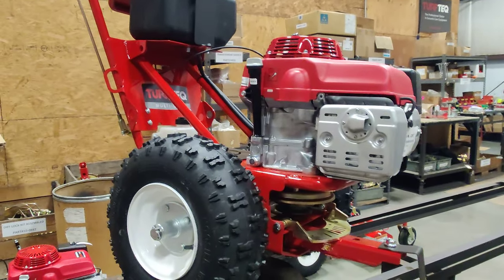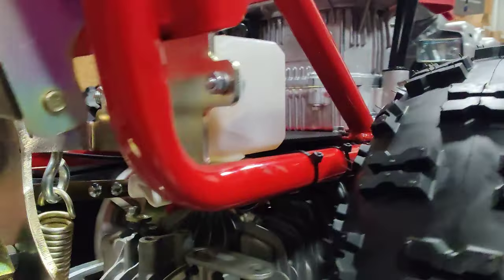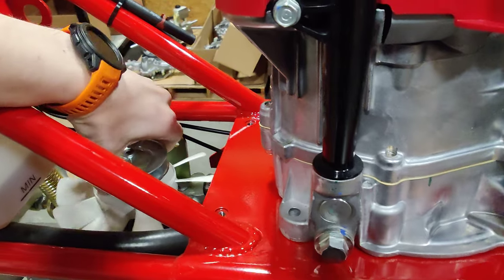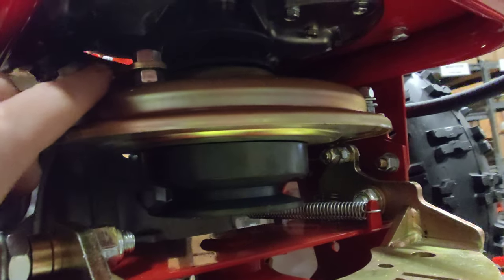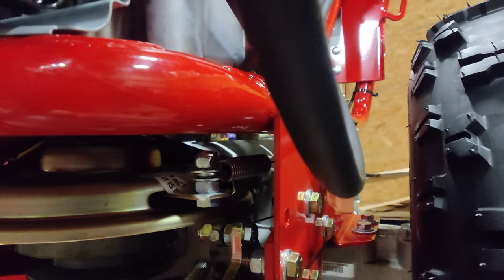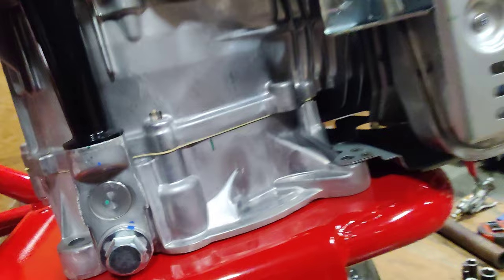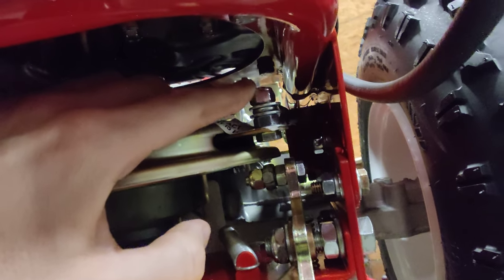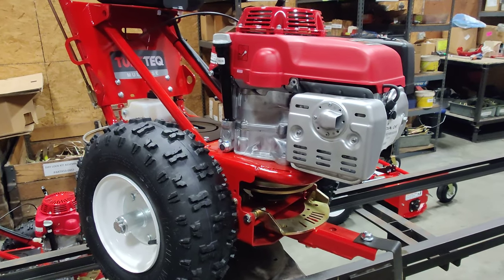Turf Teq - How to Change Transmission Belt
This video will give you a quick overview of how to change the transmission belt on your Turf Teq Tractor. The signs that your transmission belt needs to be replaced is if the transmission is sluggish or lacks power. A clear way to check is to watch the fan on the transmission. If the fan slows down when you input a forward or reverse control input, its time to replace the drive belt.